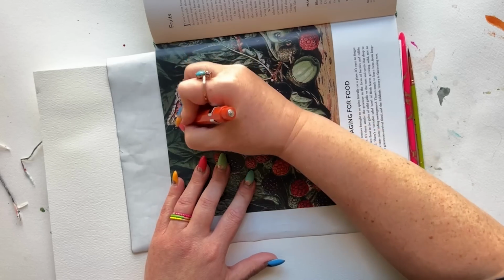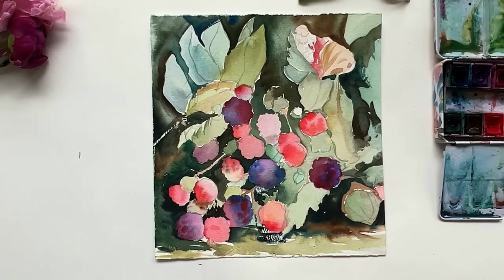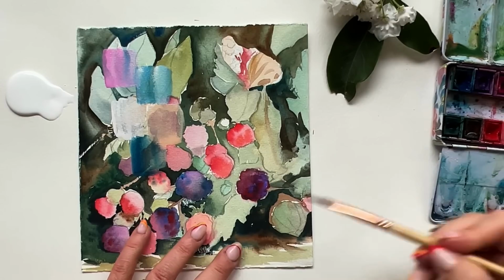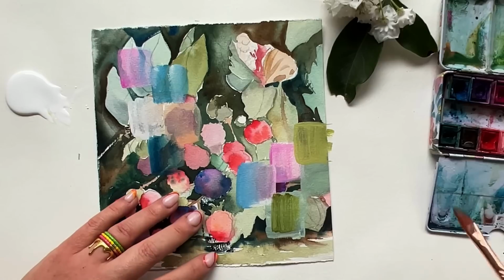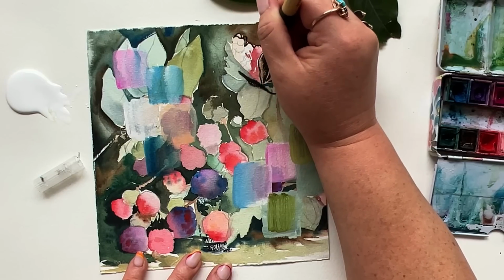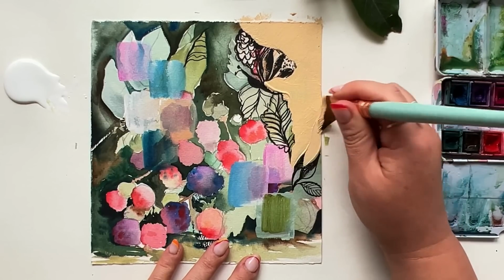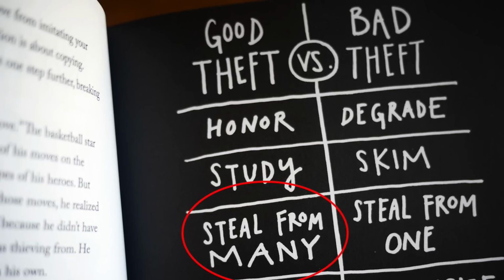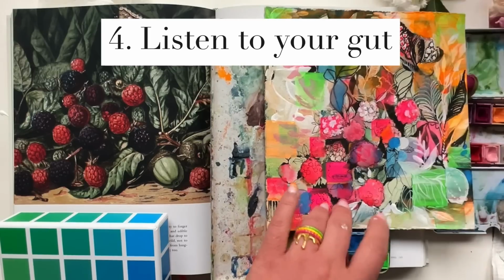Turn an Art Trace into an Original Masterpiece?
Is my stolen art now changed enough to be called my own?

My Newest Book! Mixed-Media Adventures
shorturl.at/uyGK1

WATERcolor Your Own Calendar

WATERcolor Notecards with Foil

WATERcolor Your Own Ornaments

PAPER
Academy Cold Press

Case for Making Flourescents

BOOK

BOTANICAL BIBLE

CONTINUOUS SPRAY BOTTLE